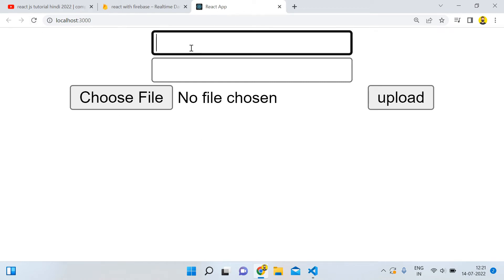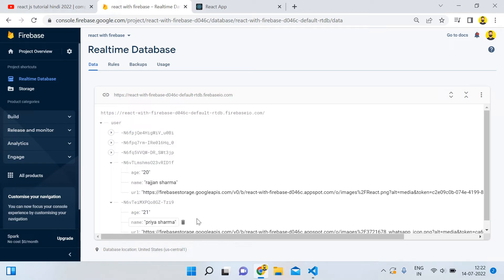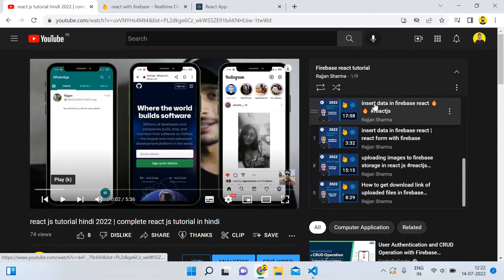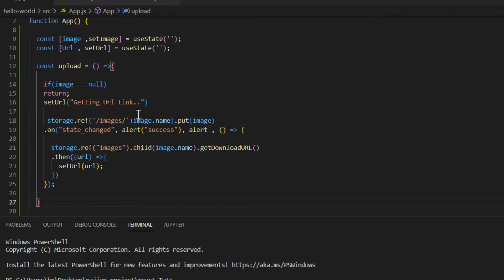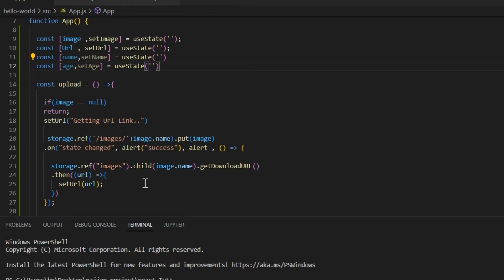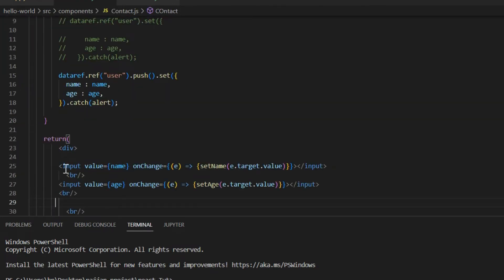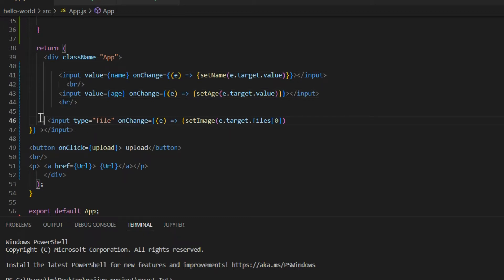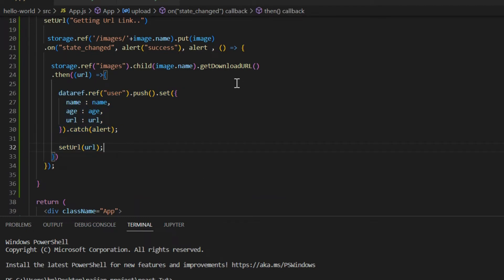How to get download link of uploaded files in firebase storage in ReactJS?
upload image in firebase reactjs
Hello guys in this video we will learn complete react js tutorial in hindi 2022.
Build encapsulated components that manage their own state, then compose them to make complex UIs.